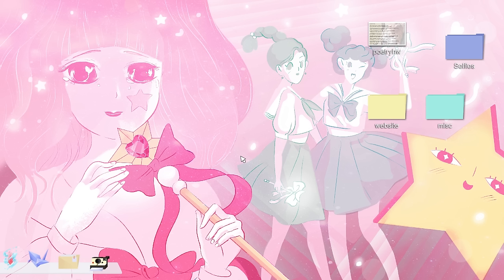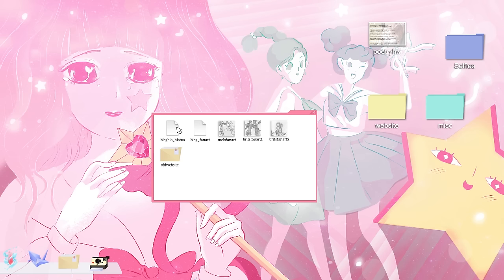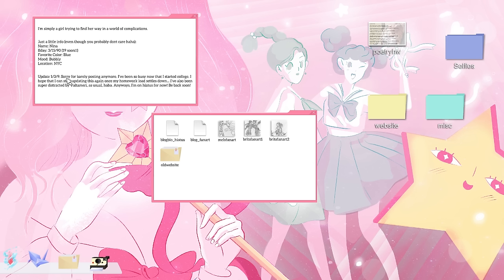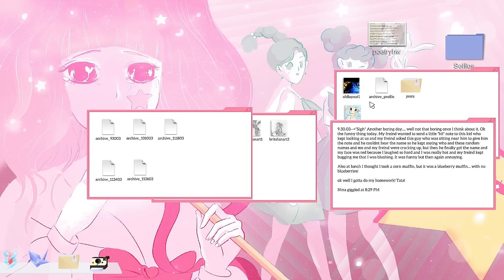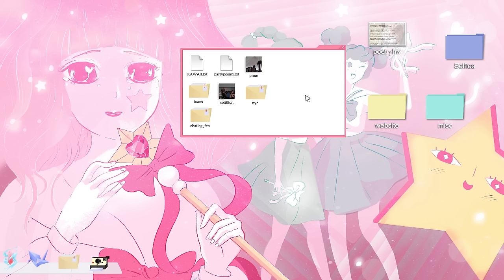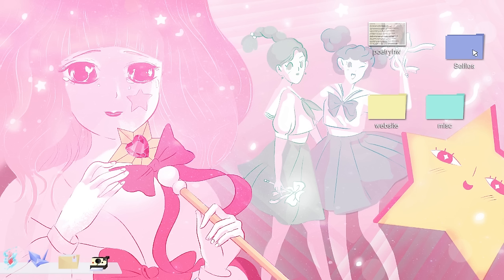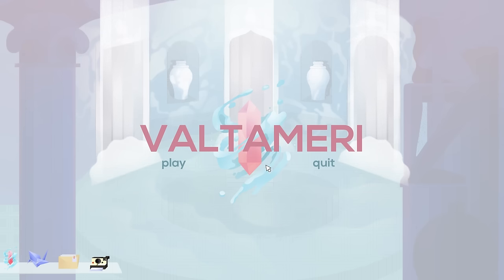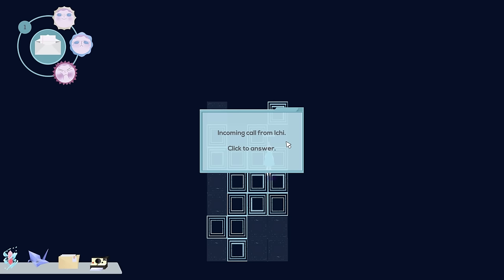Cibele (Ep. 1 - The Start of a Relationship)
Welcome to my playthrough of Cibele, a short game where you play as a young women who starts a romantic relationship with a man she meets in an online game.

I was provided with a press copy of this game at no charge.